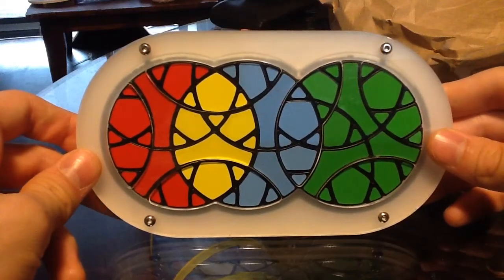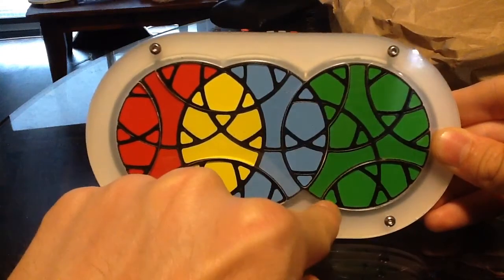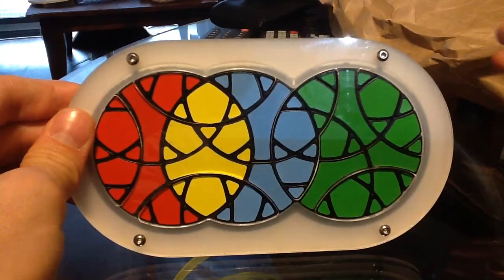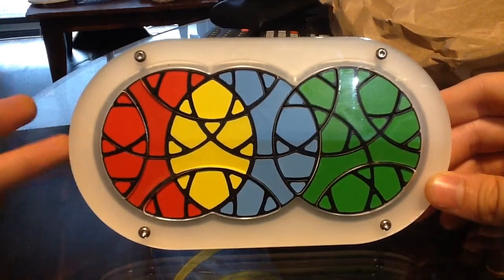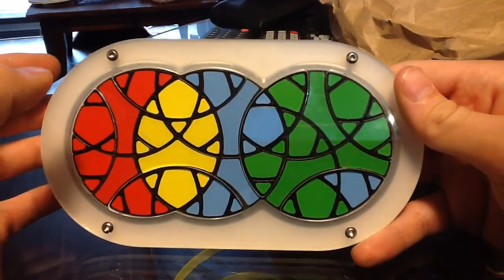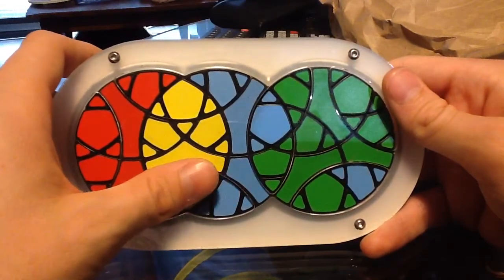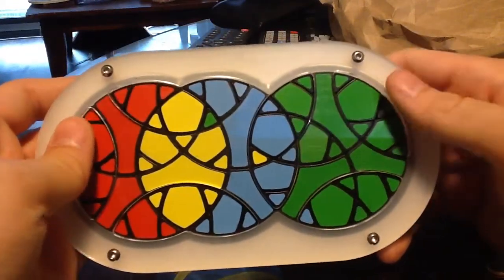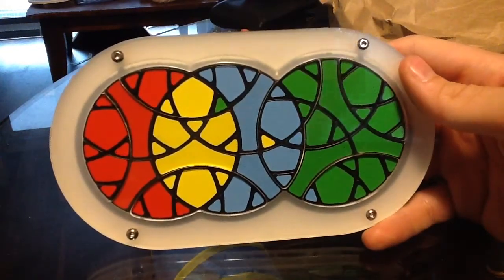Pocket Geranium puzzle: 5-cycle of triangles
This is a pure 5-cycle of the triangles. See my channel for pure 3-cycle videos.